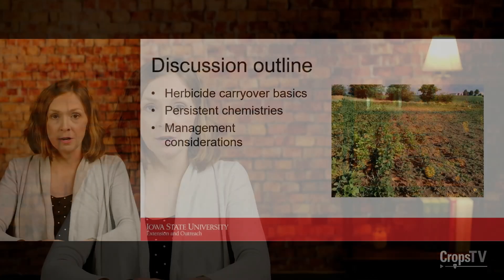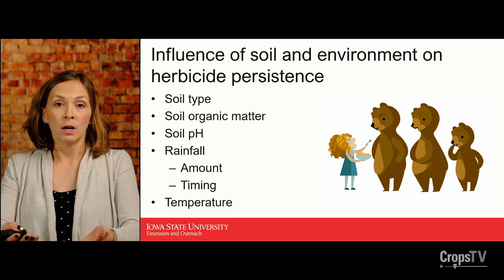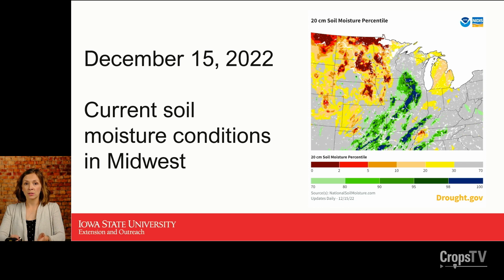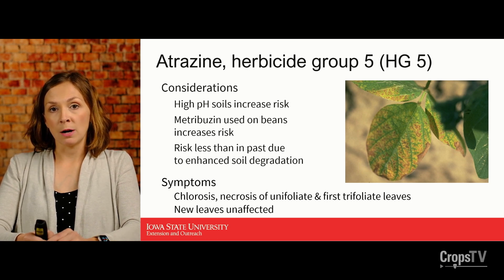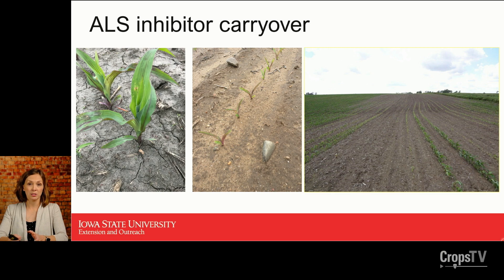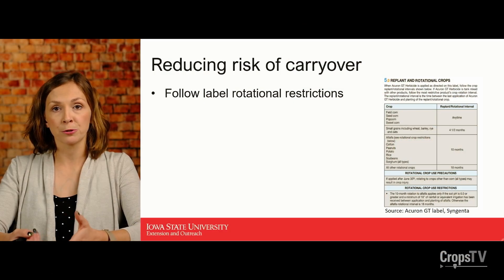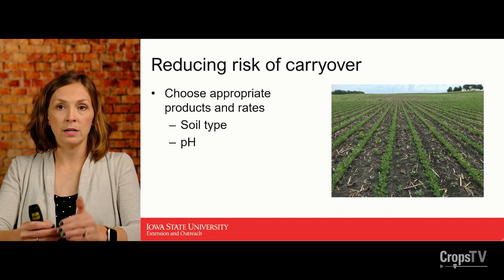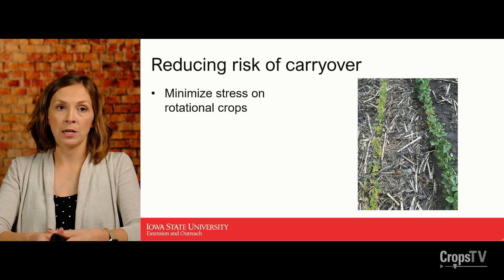Return of last year's herbicide: A carryover review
Recent years have brought an increase in herbicide rates and diversification of herbicides in both corn and soybean. Unfortunately, these changes, along with persistently dry conditions across the state have left some farmers suffering from herbicide carryover. In this session, we'll review the principles of herbicide degradation, persistence, and management considerations for those products with long soil residuals.